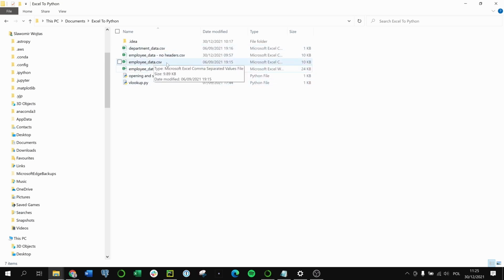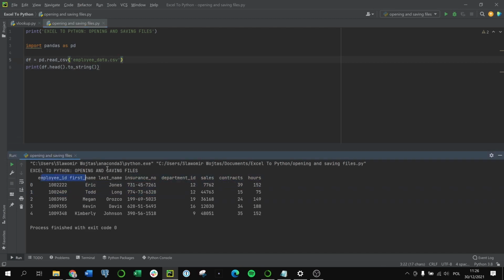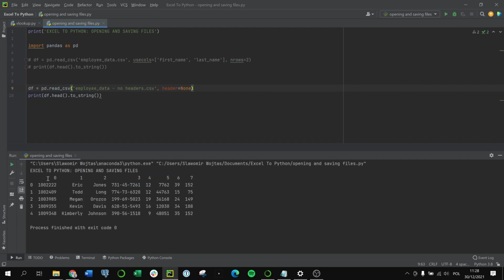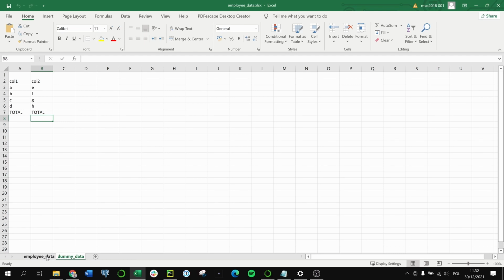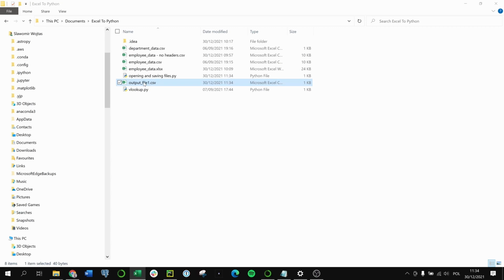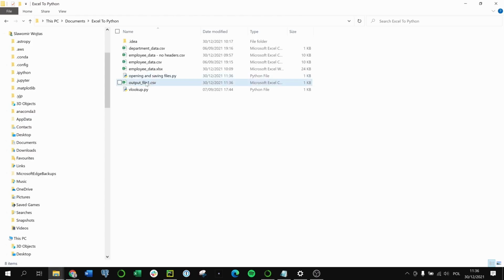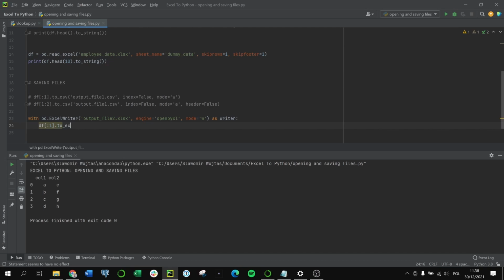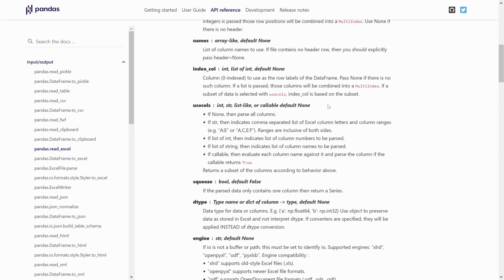EXCEL TO PYTHON - OPENING AND SAVING FILES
How to open and save files using Python? Nothing easier after watching this tutorial!

# OPENING FILES

# open file with specific columns and narrow down to the first two rows only
df = pd.read_csv('employee_data.csv', usecols=['first_name', 'last_name'], nrows=2)
print(df.head().to_string())

# open file with no column labels and add them
df = pd.read_csv('employee_data - no headers.csv', header=None)
df.columns = ['col1', 'col2', 'col3', 'col4', 'col5', 'col6', 'col7', 'col8']
print(df.head().to_string())

# open excel file, skip the first and last rows
df = pd.read_excel('employee_data.xlsx', sheet_name='dummy_data', skiprows=1, skipfooter=1)
print(df.head(10).to_string())

# SAVING FILES

# save part of the file and then add another part to it
df[:1].to_csv('output_file1.csv', index=False, mode='w')
df[1:2].to_csv('output_file1.csv', index=False, mode='a', header=False)

# save two tables in separate sheets of the same spreadsheet
with pd.ExcelWriter('output_file2.xlsx', engine='openpyxl', mode='w') as writer:
    df[:1].to_excel(writer, sheet_name='row1', index=False)
with pd.ExcelWriter('output_file2.xlsx', engine='openpyxl', mode='a') as writer:
    df[1:2].to_excel(writer, sheet_name='row2', index=False)